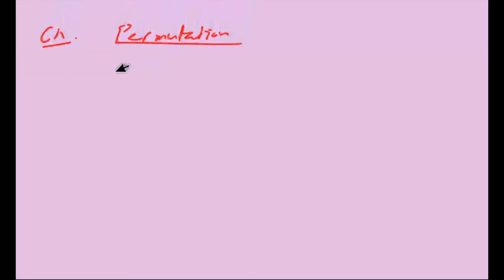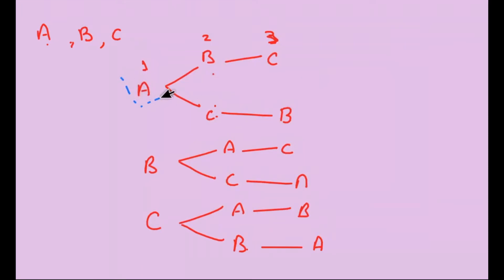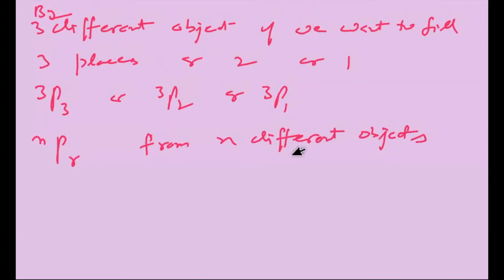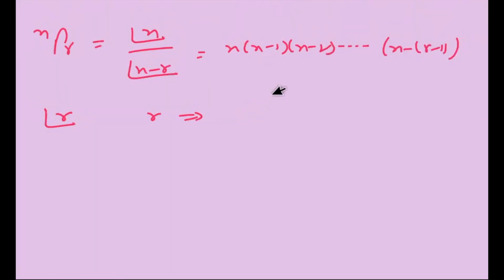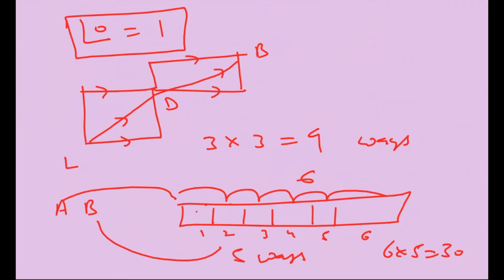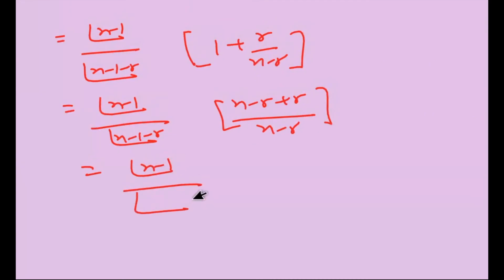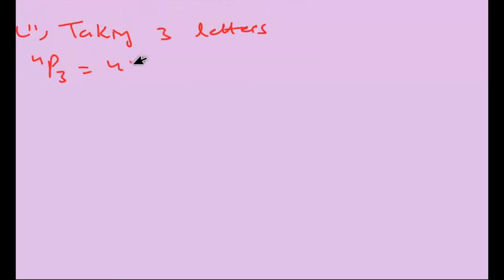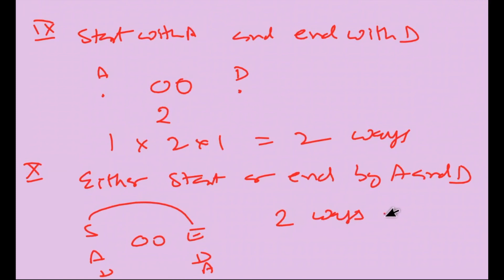Permutation and Combination Part 1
In this video, we will understand the basics of counting for Permutations and Combinations (GMAT/GRE/CAT/Bank PO/SSC CGL/SAT)